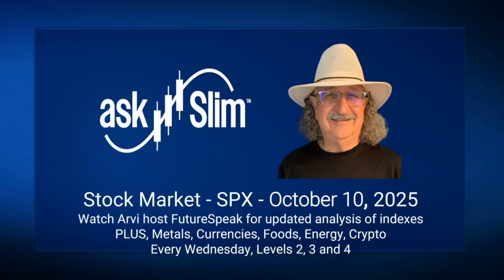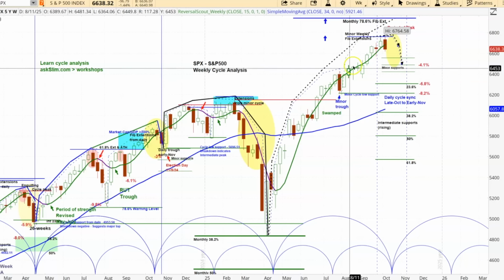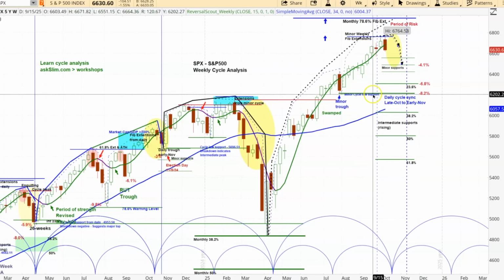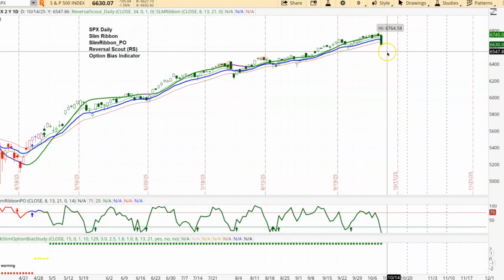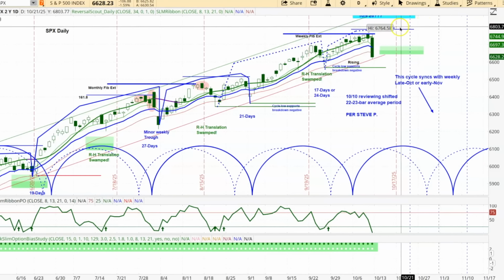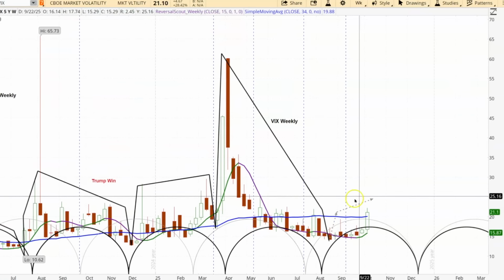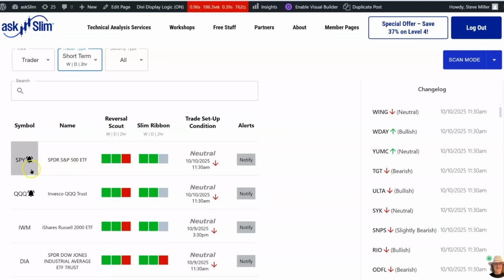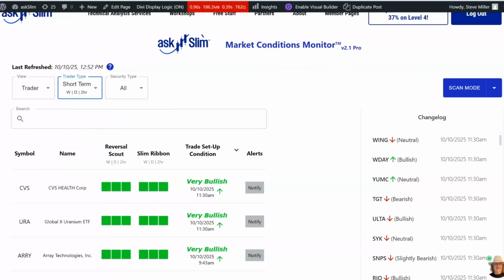US Stock Market - S&P 500 SPX | Price Projections & Timing | Cycle & Chart Analysis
Enjoy a clip of the stock market analysis from the latest episode of the askSlim Market Week!

Our Current Promotion: Save 37% on a non-recurring Level 4 Membership